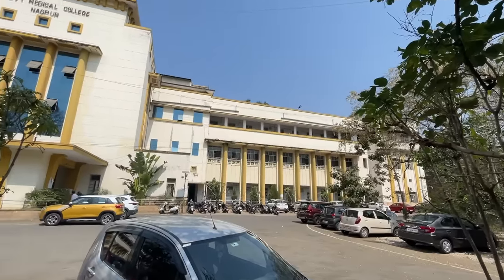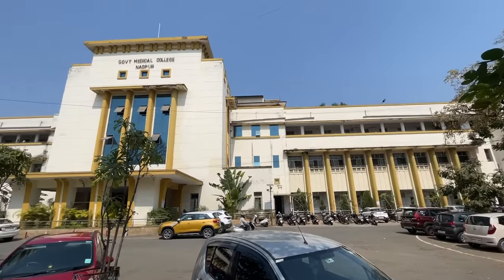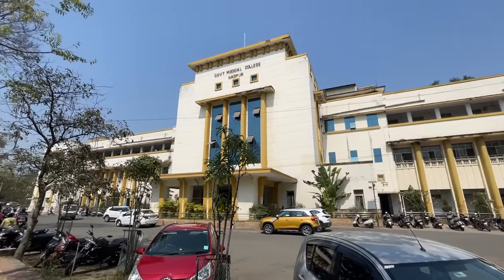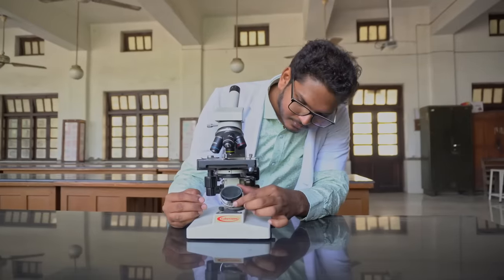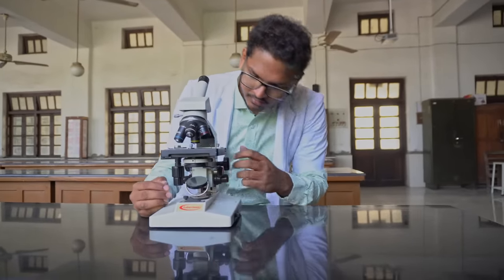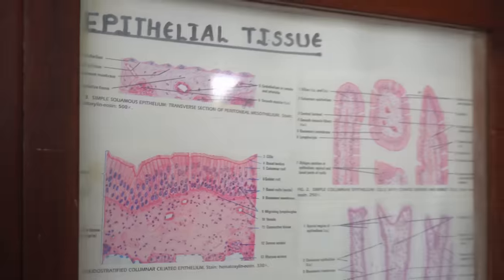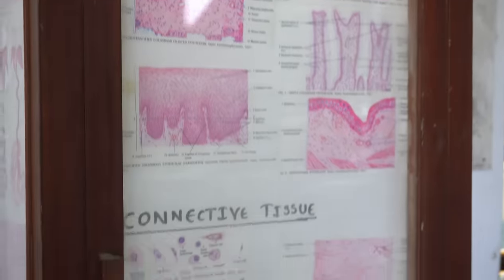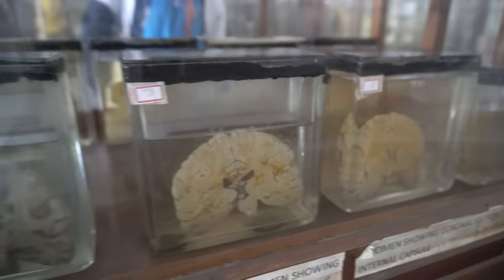Campus tour of the One of the Largest Medical College of Asia 🔥 | GMC Nagpur Tour | Anuj Pachhel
How is the life of a 1st-year MBBS student in India, in GMC Nagpur? Well, I cover the academic portion of the medical college campus in this video.

MacBook Pro M1 💻
Filming:- 🎥
DJI OSMO Pocket
Logitech C270 HD Webcam
Rode VideoMicro 🎙
Fifine K669B
OCTOVA PRO Quadlux Mark II 💡
Syska 12-Watt B-22
DIGITEK® DTR 550 LW
Gorilla Tripod 🔺
REO Slim Desktop 🖥
Lenovo G50-80
Zebronics ZEB-A22FHD

Motivation To Study 💪 by Anujpachhel
Prime Music :
Amazon Music: SY
Amazon Music: Motivating

Hi! Thank you for not just watching my video but also reading the description and this segment too! I am Anuj Pachhel; I'm in my 3rd-year MBBS at Government Medical College Nagpur, MUHS university. I make videos on the channel about anything that interests me and helps you guys out; I also play the guitar and sing a Lil bit (I mean, who doesn't). Anyway, thank you so much for stopping by; I hope I've earned your subscription and love. ❤️